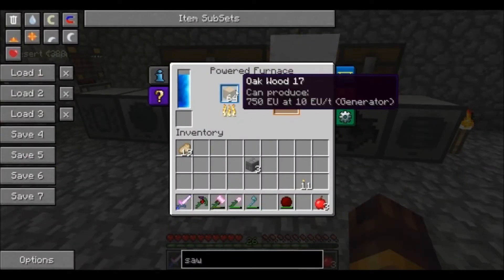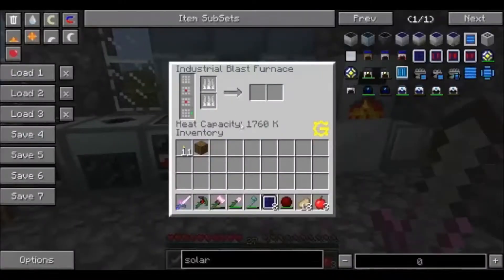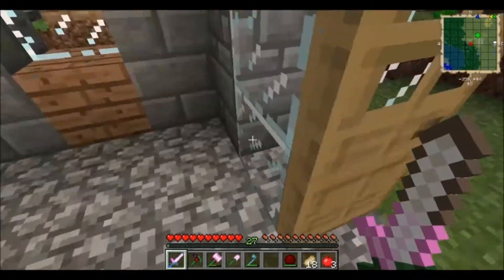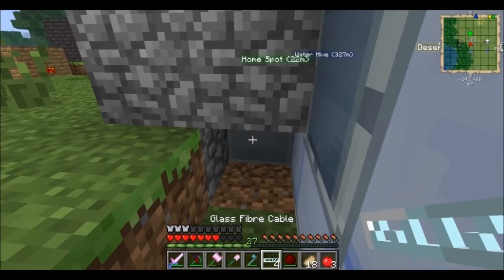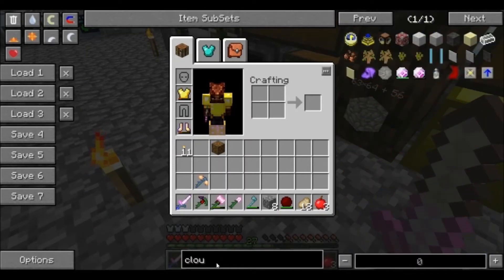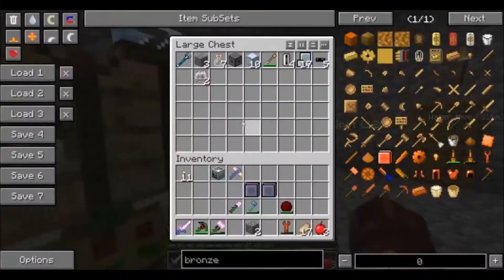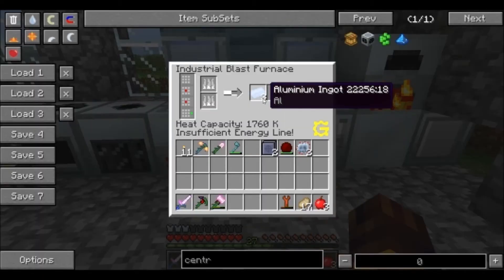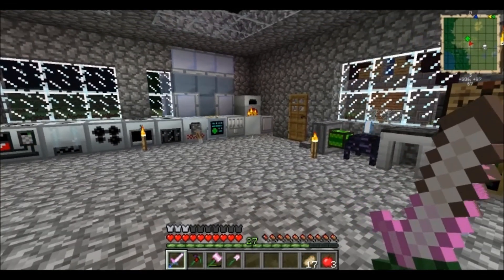FTB Unleashed with GregTech Ep. 9 - I Present Passive Power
Bross Wallace Plays Unleased with GregTech added to it. Bross Wallacesets up a solar panel, and makes some friends along the way. Coming this Fall, Industrial Craft 2, a Bross Wallace Story.

Which clearly state "Other than commercial use (unless specifically authorized by us in our brand and assets usage guidelines - for instance you are allowed to put ads on your YouTube videos containing Minecraft footage), you're free to do whatever you want with screenshots and videos of the game." Further proof and context can be found